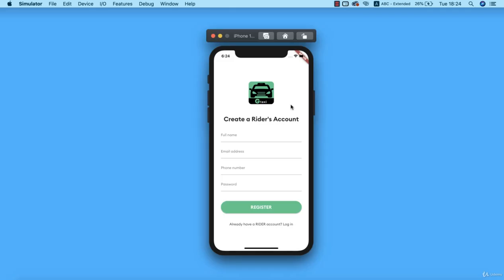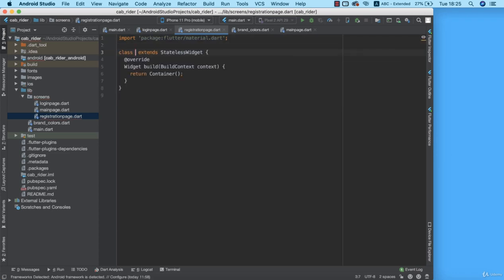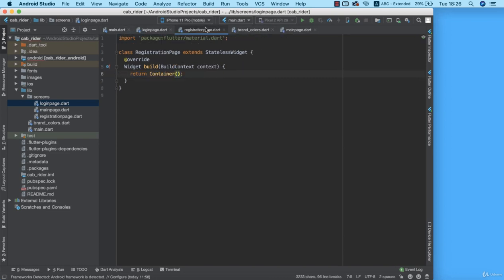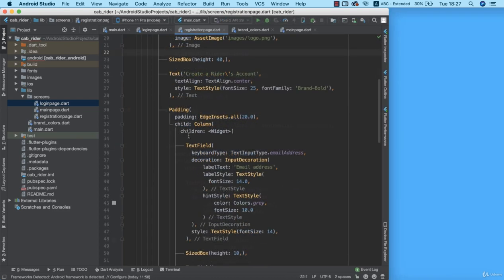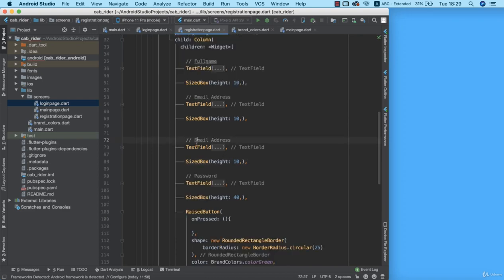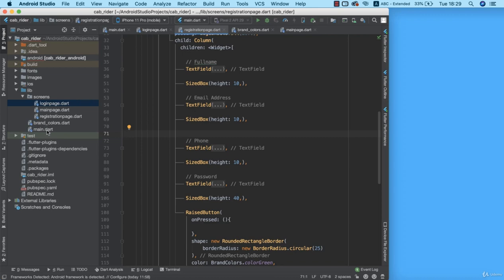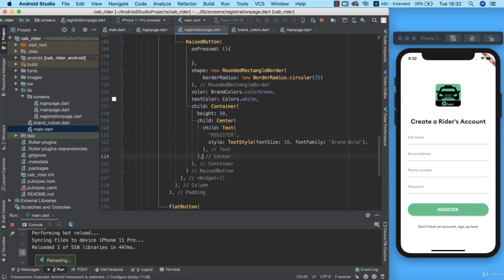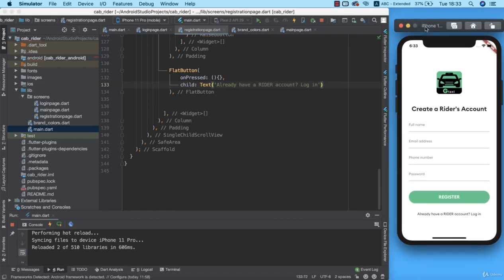4. Registration Page Design